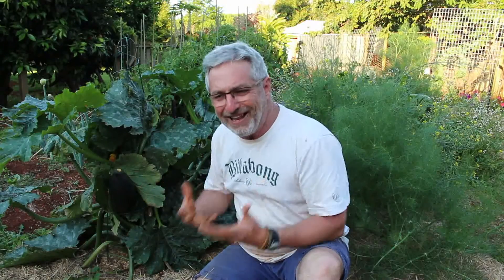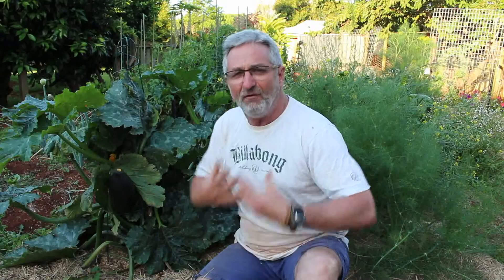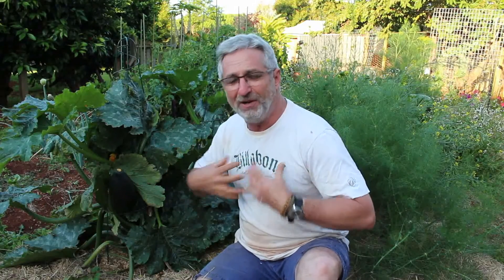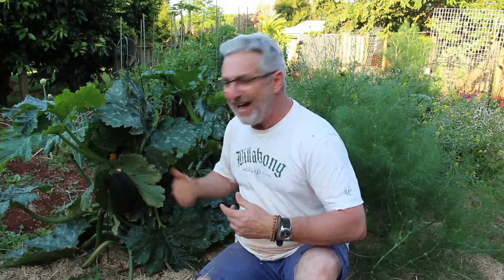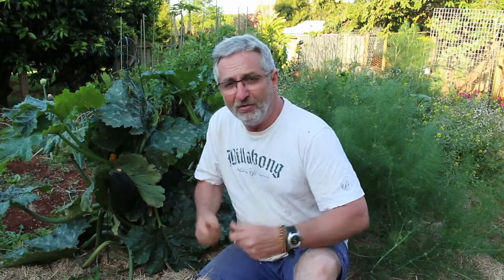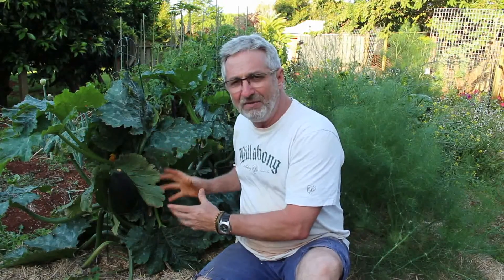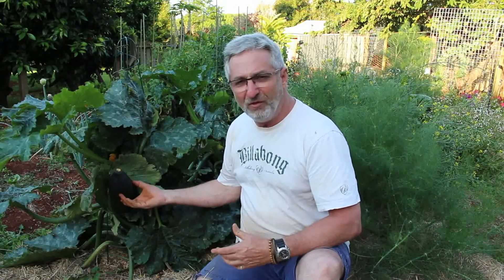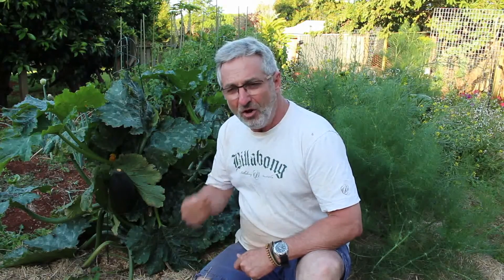How to Plant and Grow Zucchinis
Harvesting your zucchinis regularly is critical to ensuring a good crop. This video discusses why it is important to harvest your zucchinis as soon as they reach a suitable size.